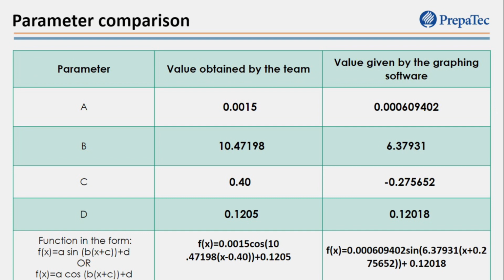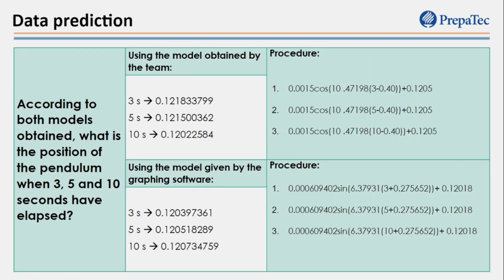KEY ACTIVITY (Trygonometry and Introduction to Statistics)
Paula Barbosa Mancilla A01709321
Valeria de la Vega Ibarra A01709547
Julia Martínez de Velazco Madrigal A01709201